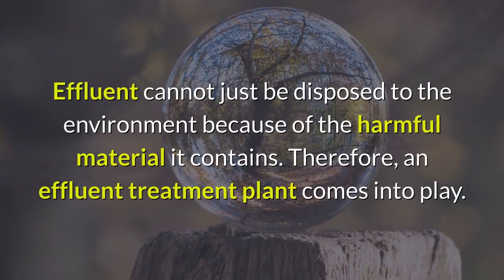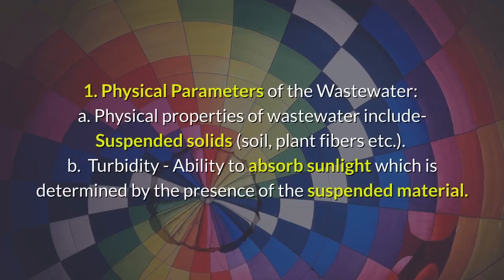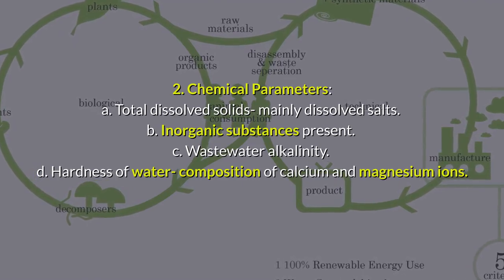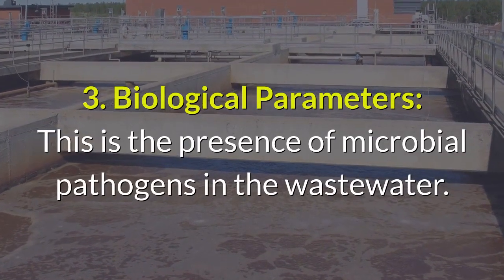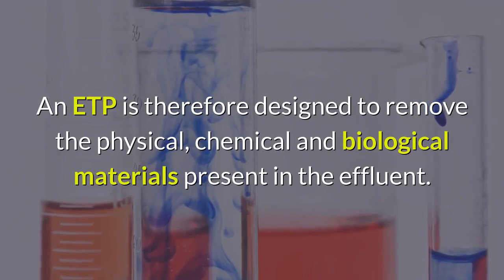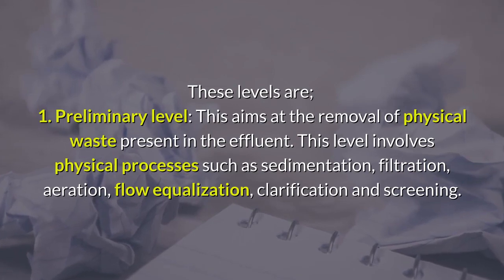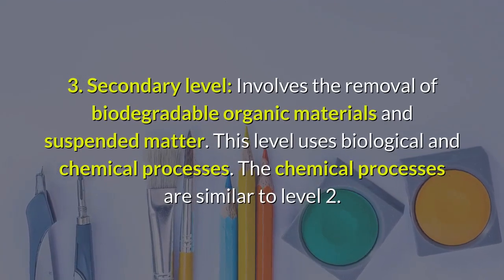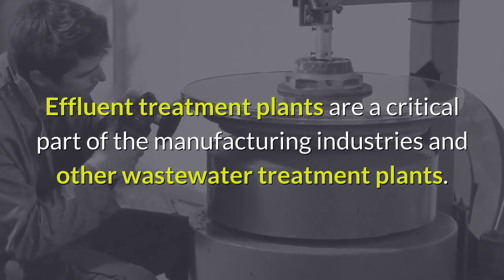Waste Water Treatment - ETP Working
In this video, we will be discussing the importance of wastewater treatment and how Effluent Treatment Plants (ETP) work. Wastewater treatment is essential for protecting our environment and ensuring a sustainable future. We will explain the basic principles of ETP, including the various stages of treatment such as physical, chemical, and biological processes. We will also discuss the common challenges faced during wastewater treatment and provide tips for maintaining the efficiency of ETP systems. Whether you are a student, professional, or simply interested in environmental sustainability, this video will provide valuable insights into wastewater treatment and its role in preserving our planet.